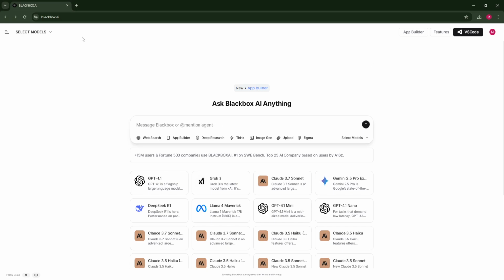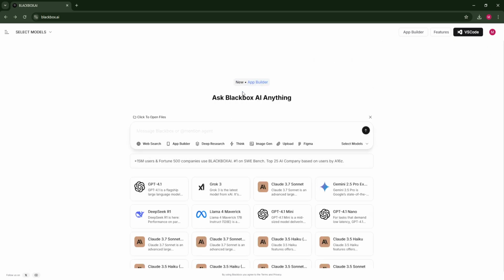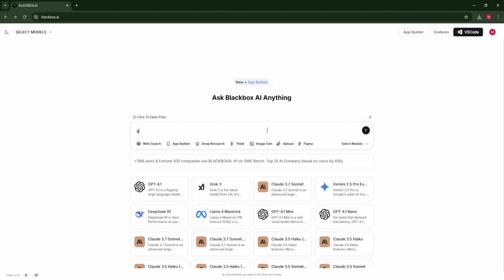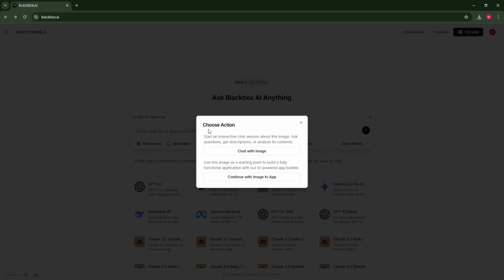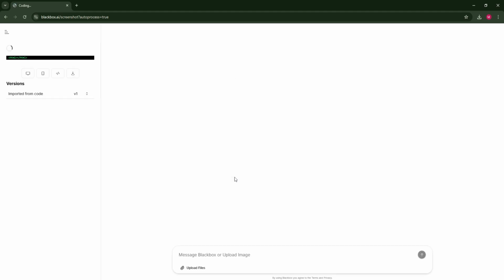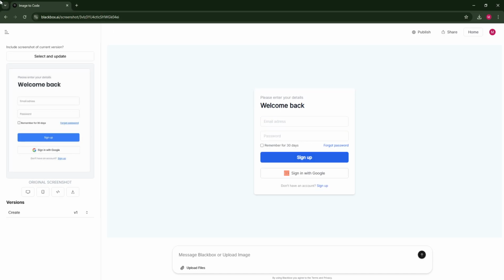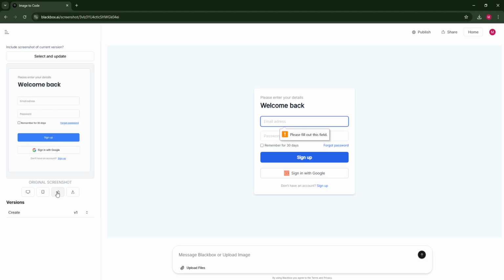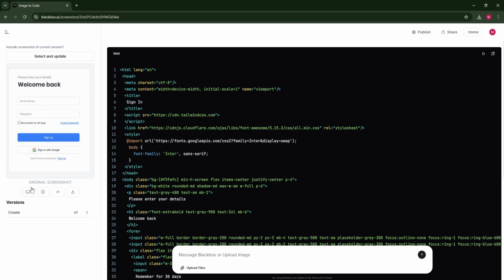How to Use Blackbox AI Image to Code | Blackbox AI Tutorial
If you are looking for a video tutorial on Blackbox AI Image to Code? Look no further!
This comprehensive video demonstrates the process of Blackbox AI Tutorial step by step. Make sure to watch till the end for a thorough grasp.